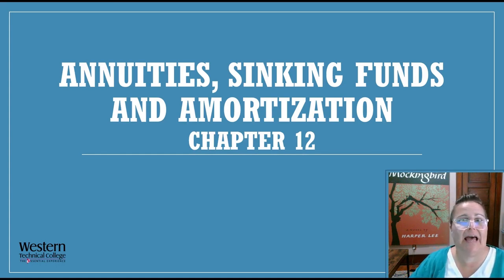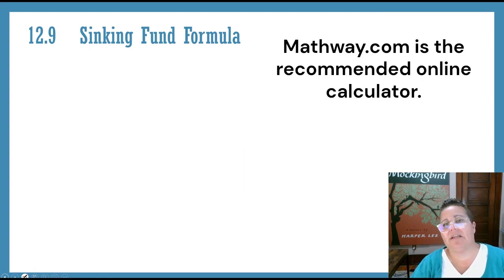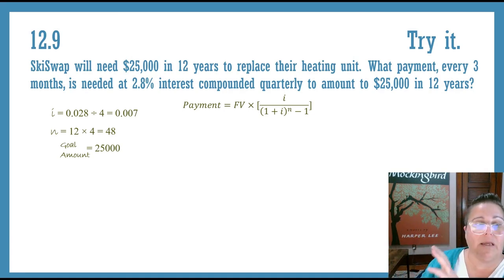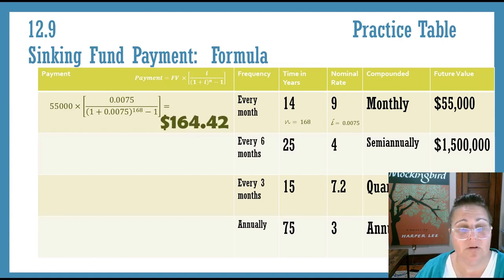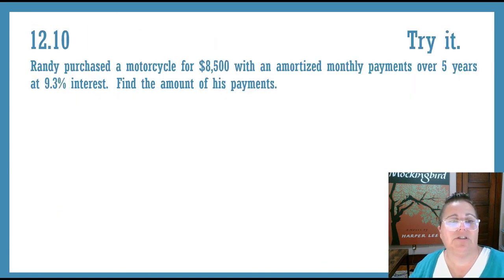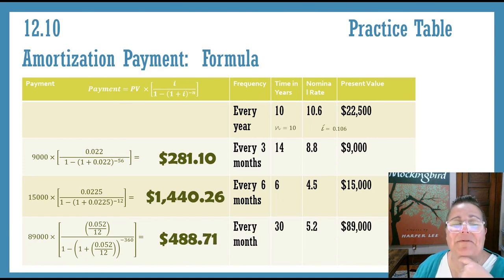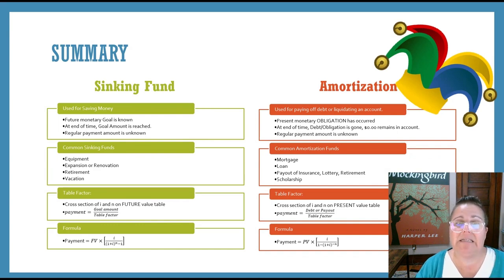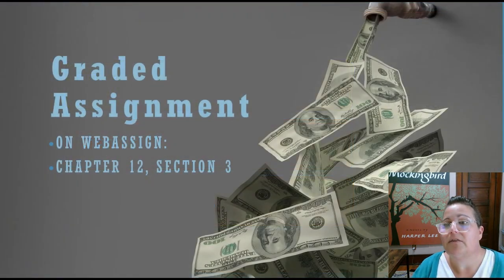Annuities: Sinking Funds, Amortizations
This video presentation is for Chapter 12, Section 3 from your eText.  It covers topics including sinking funds, amortizations,  compounding periods, interest per period, future value annuity tables, present value annuity table, sinking fund formula, amortization formula

0:00 Intro and Goals
1:50 Sinking Fund and Amortization
3:38 Sinking Fund Formula
12:41 Amortization Formula
21:44 Section Summary
24:47 Formula Decision Square
28:13 Graded Assignment